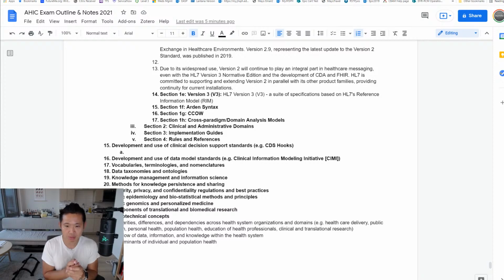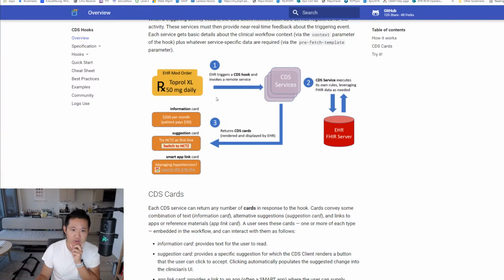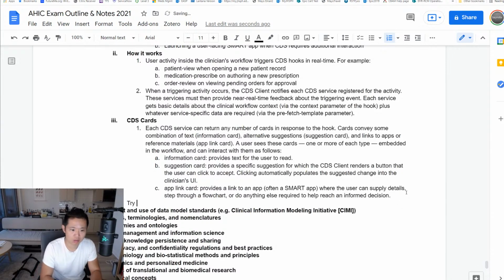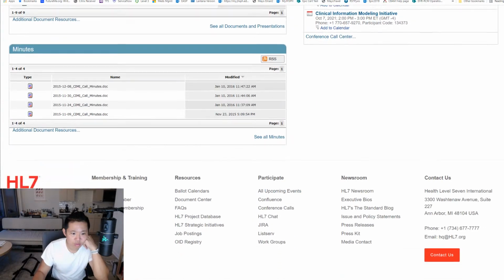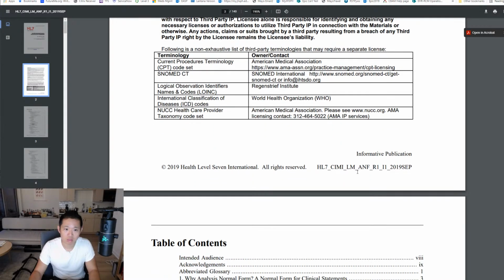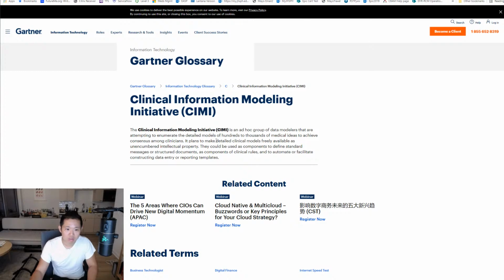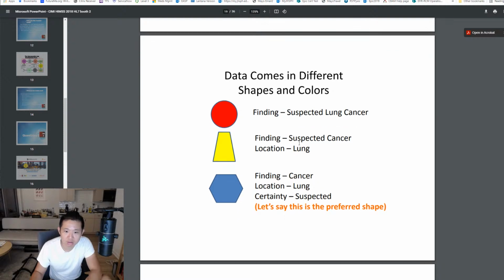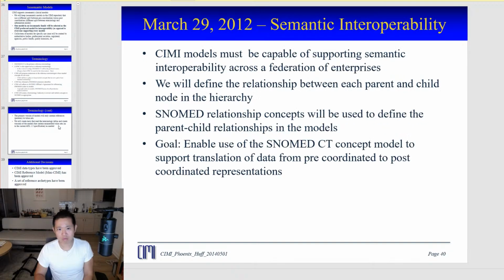AMIA AHIC Certification | 15 & 16 - Development and use of CDS & Data Model Standards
Join Dr. Brian Fung as he learns more about the AMIA Health Informatics Certification Outline of Exam Topics.

Originally broadcasted as a livestream on YouTube
Format: H.264 720p
Container: mp4

Need an easy way to manage drug info?
Support us!
The views expressed on this channel are our own and do not reflect the views of our employers.